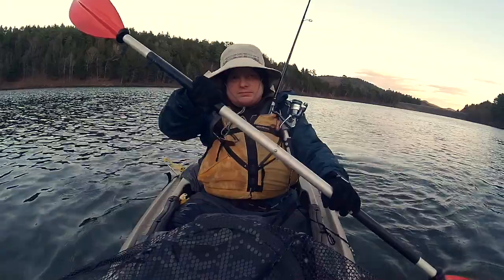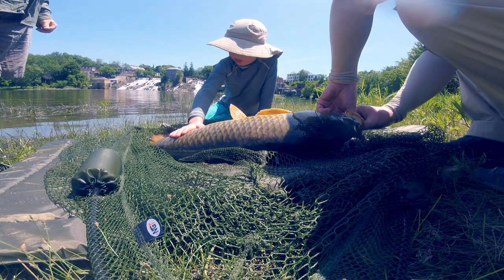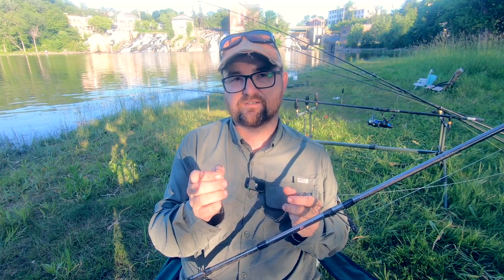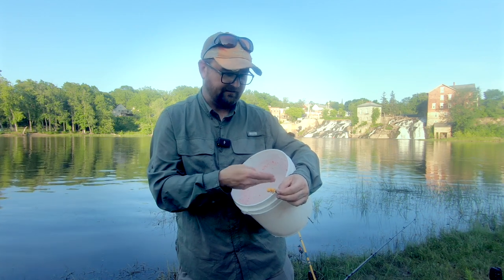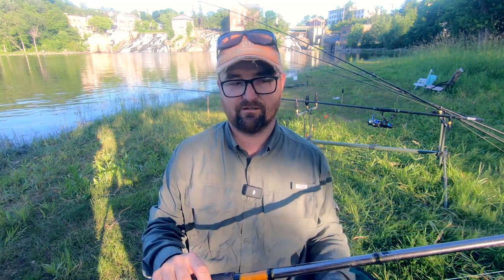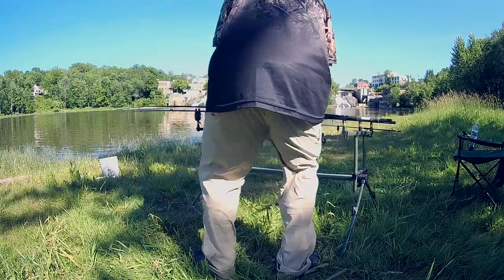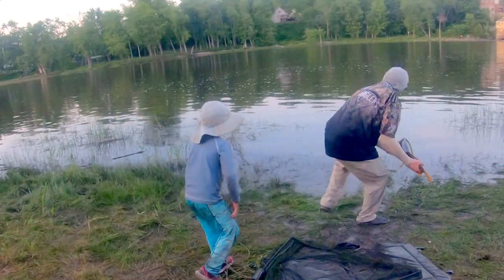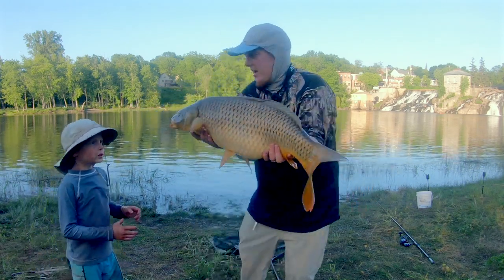Catching Carp on Lake Champlain (Otter Creek)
During this episode of Vermont Master Anglers, we meet up with Dan Lovell of Vermont Fish & Wildlife in order to target carp on the Otter Creek. We'll break down the equipment and technique in order to help you better find success on the water.

Baitfeeder Reel
Carp Feeder Rig
Carp Rod
Carp Rod Pod
Light Duty Bank Stick
Bobbins (Stick Alternative)

00:00 Introduction
00:28 Episode Statistics
04:00 The Bait Feeder Rig
05:02 Two Pack Bait Recipes
05:42 Getting the right Consistency with your bait
07:41 Fishing Rod Selection
08:35 Braided Line Considerations
09:36 Using Bait Feeder Reels and Level Wind Reels
10:13 Using Bite Alarms to hear the bite
13:19 Carp Fishing Catch Montage